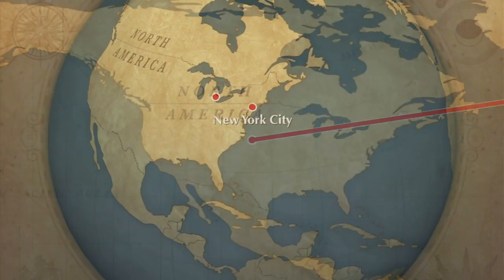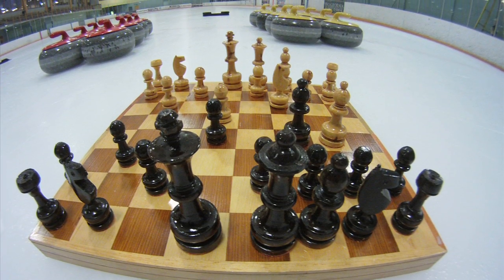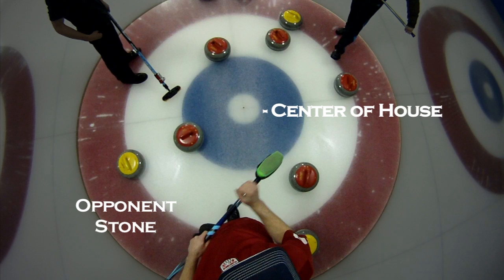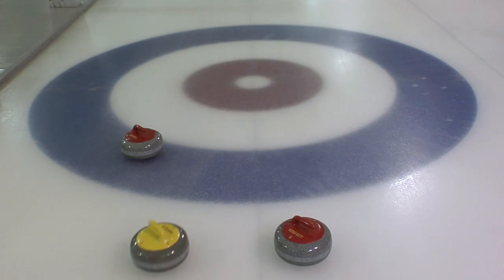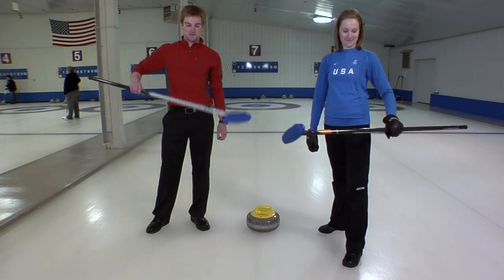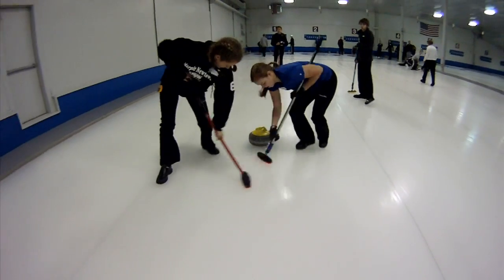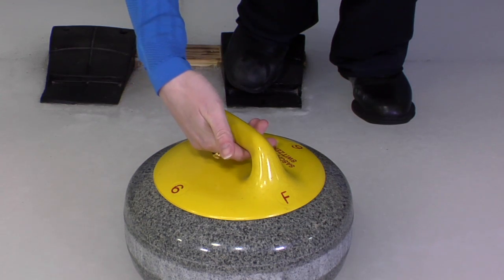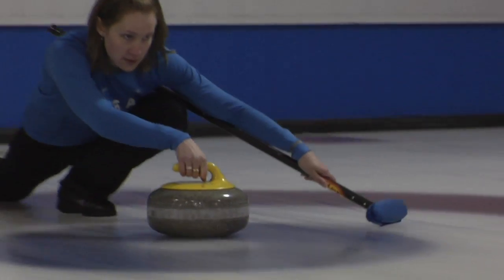Dare to Curl, USA Curling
Instructional Curling video, USA Curling.